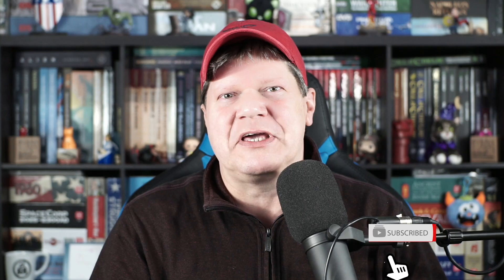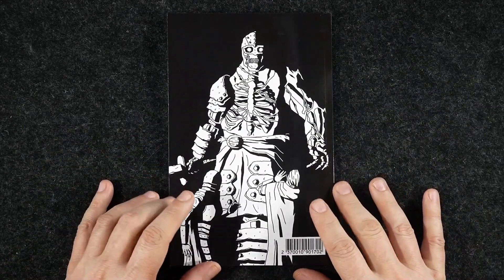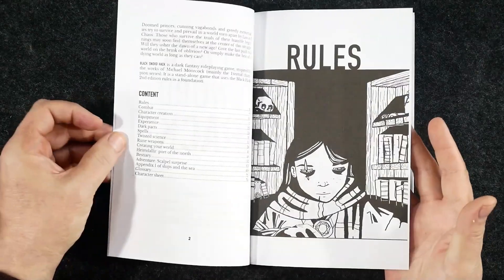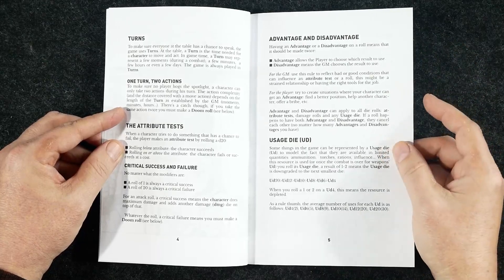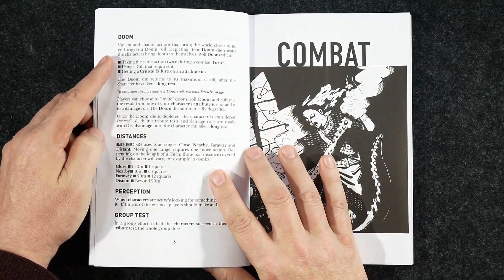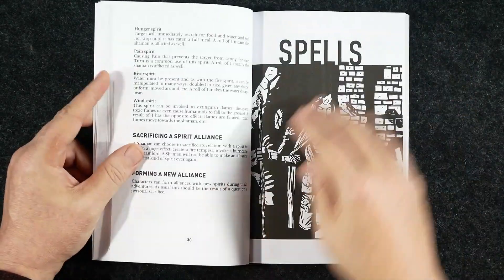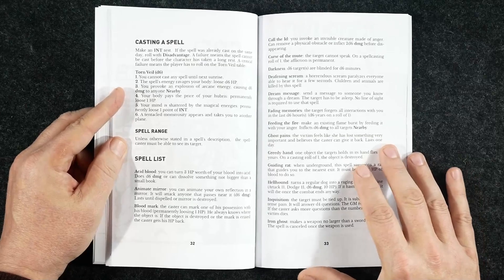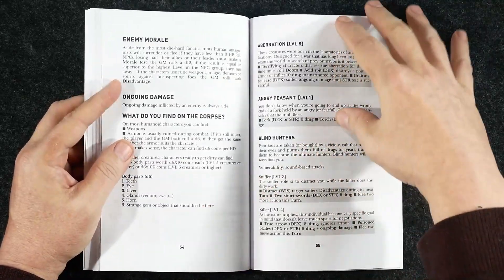Black Sword Hack RPG | Review and Page-Through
Jeff shares his thoughts about the rules light OSR dark fantasy roleplaying game Black Sword Hack, designed by Kobayashi, from Livres de l'Ours. The 74 page book is available in softcover, including the PDF, from DriveThruRPG for $14.00 or in PDF alone for $5.00. Is this an OSR RPG deserving of your attention? Or should you smack the Hack and leave this game in the dust? You'll find out!

0:00 Intro
2:15 Discussing Black Sword Hack and paging through the book
11:21 Final thoughts and review score